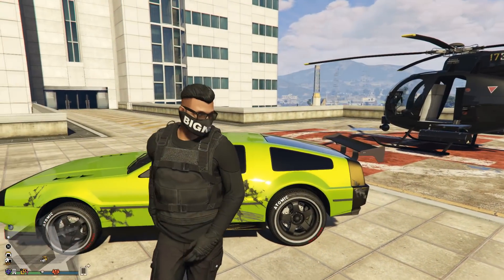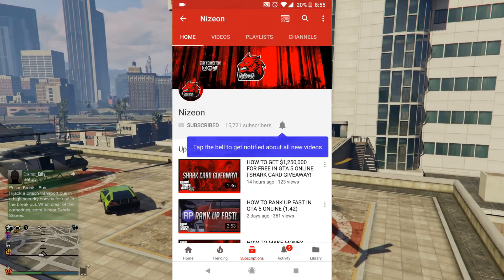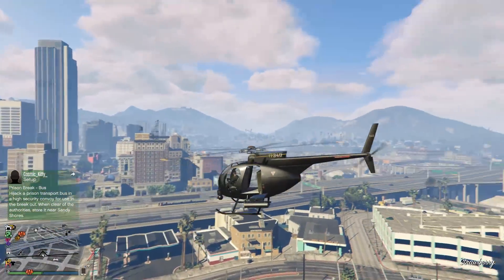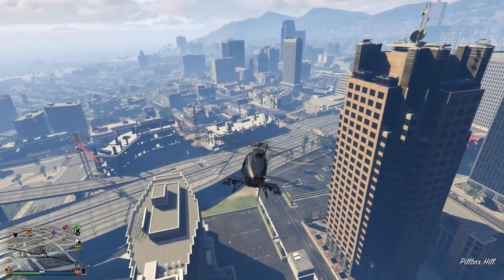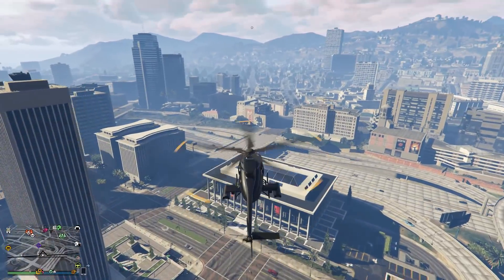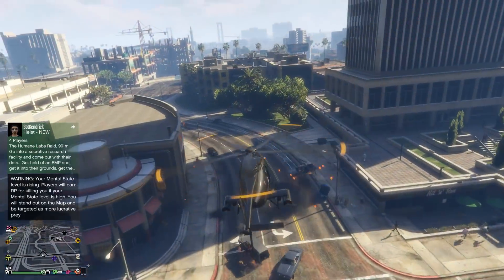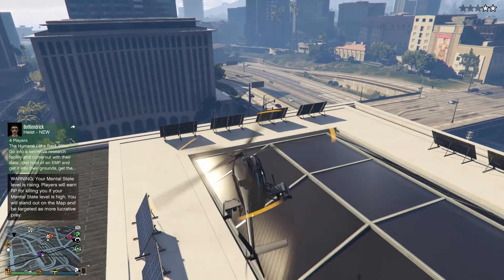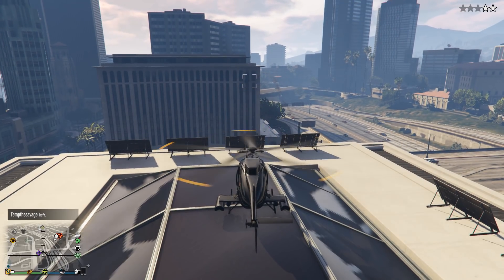SOLO AFK RP METHOD IN GTA 5 ONLINE (1.42)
-INTRO: Dropwizz x Afterfab - Underwater